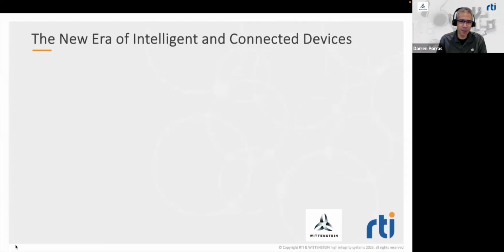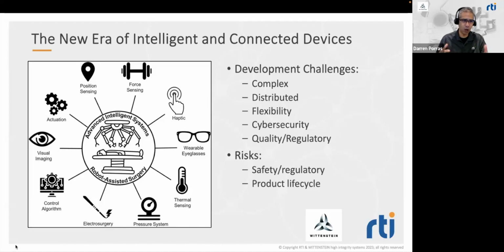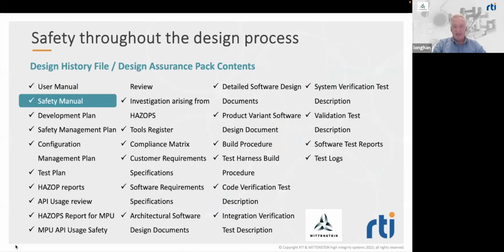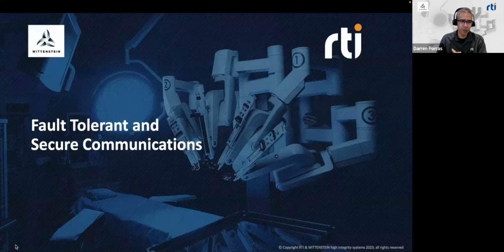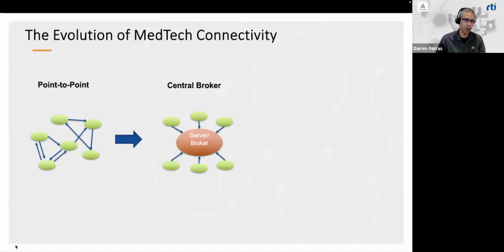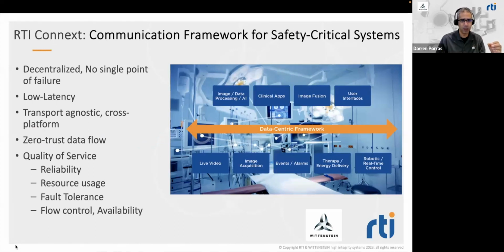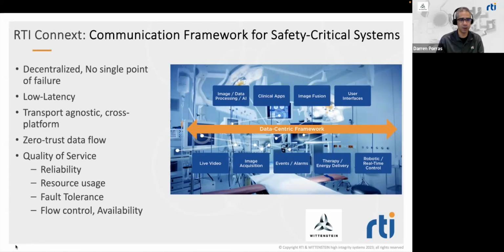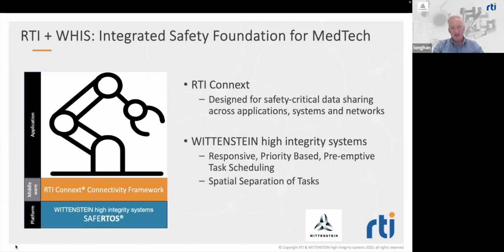Designing for Safety-Critical Medical Applications and Systems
Transitioning from Prototype to Production-Ready: Designing for Safety-Critical Medical Applications and Systems.